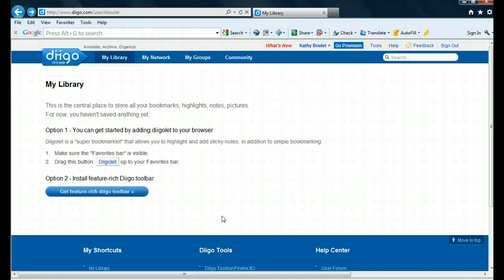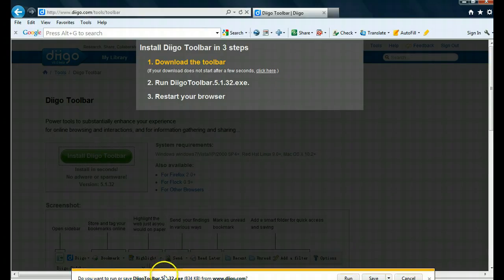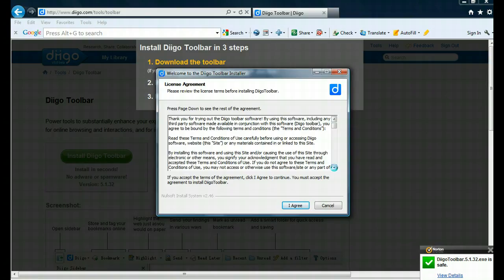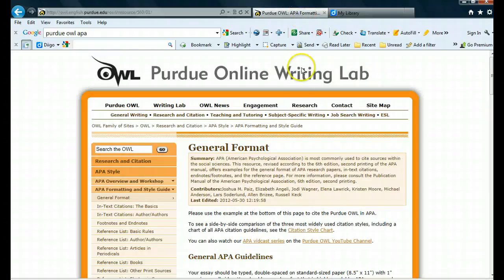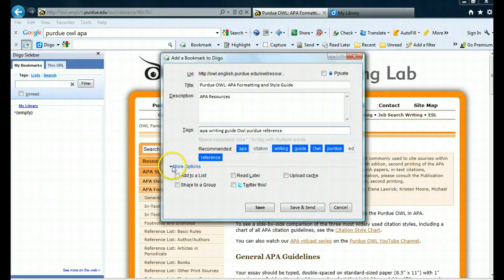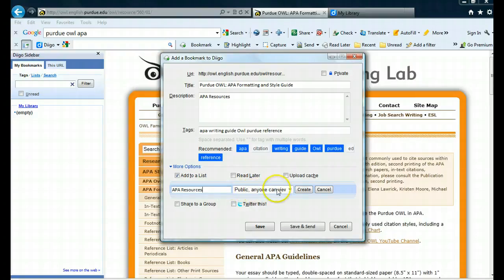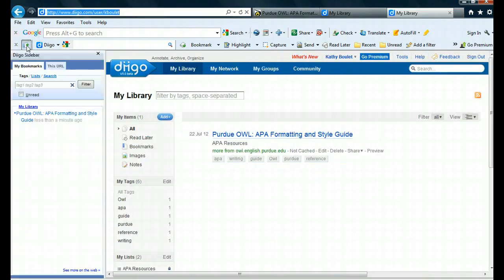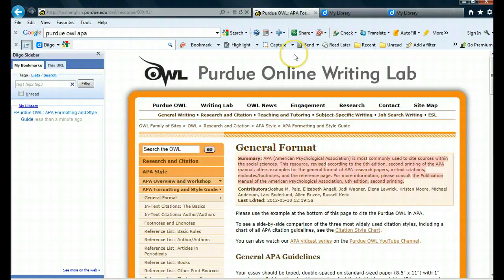Tech Tidbit--IE toolbar & Bookmarking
Tech Tidbit